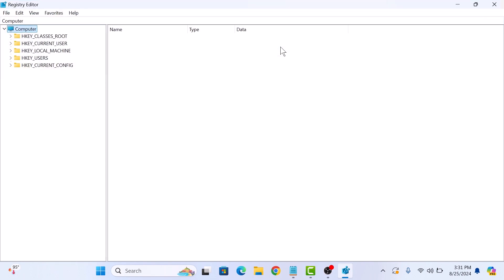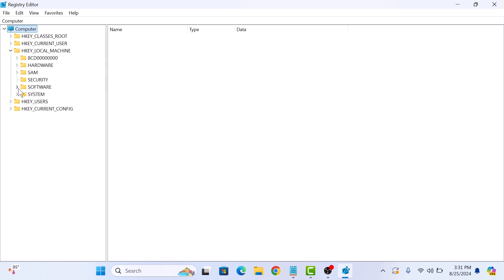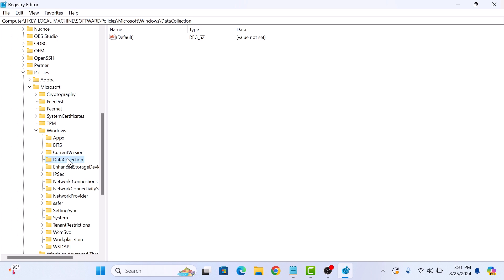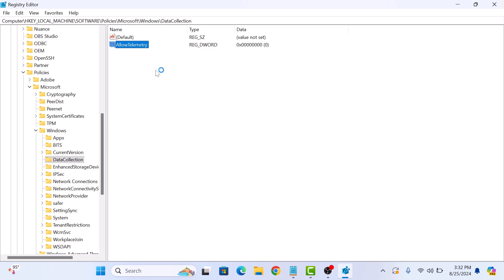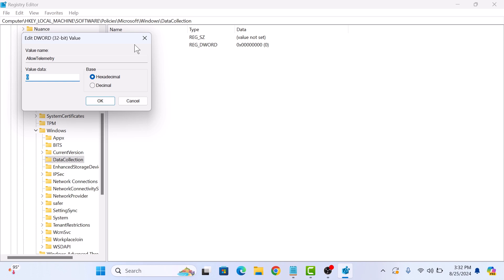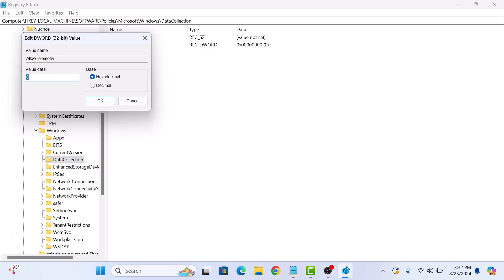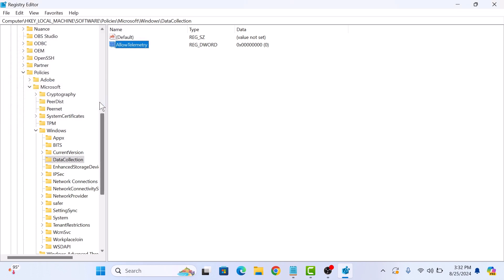How to Disable Telemetry in Windows 11 2024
This video guides about how to disable telemetry in Windows 11.

Turning off Windows 11 telemetry will prevent your device from sending diagnostic data to Microsoft, keeping your usage information private.

To learn how to disable Microsoft compatibility telemetry in Windows 11, simply follow the step-by-step guide.

Here are the Steps to Stop Sending Diagnostic Data to Microsoft:

1. Type "regedit" in Windows search box, and then click to open Registry Editor.

2. Click on "HKEY_LOCAL_MACHINE" to expand it and then click on "SOFTWARE" section, now click on "Policies".

3. Click on "Microsoft" and then click on "Windows".

4. Click on "DataCollection".

5. On the right panel, right-click and select New and then "DWORD (32-bit) Value" and name it "AllowTelemetry".

6. Double click to open "AllowTelemetry" and set its value to 0.

Setting the "AllowTelemetry" value to 0 effectively disables telemetry.

Disabling telemetry in Windows 11 can enhance your privacy, but remember that some diagnostic data is used to improve your overall experience.

Write in the comments section below in case of any issue while disabling telemetry on your windows 11 laptop or desktop pc.

Can you disable telemetry on Windows 11
How do I turn off telemetry
How do I permanently disable Windows telemetry
How do I turn off data tracking in Windows 11